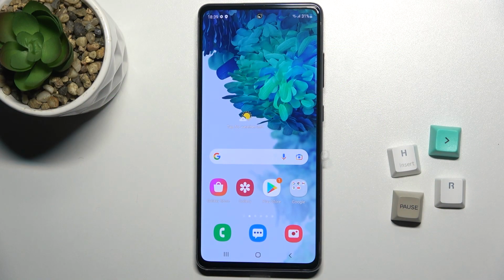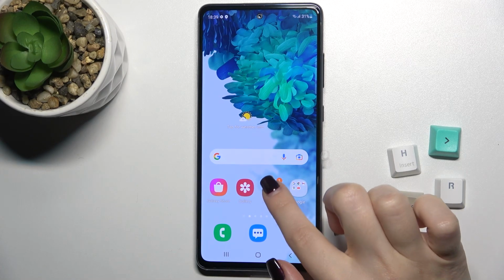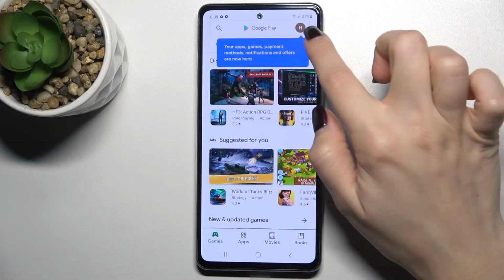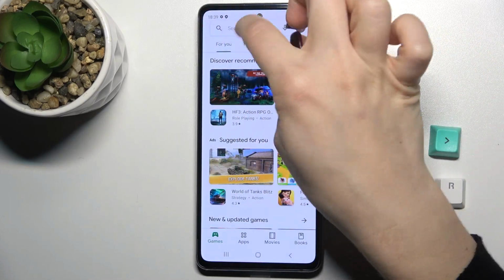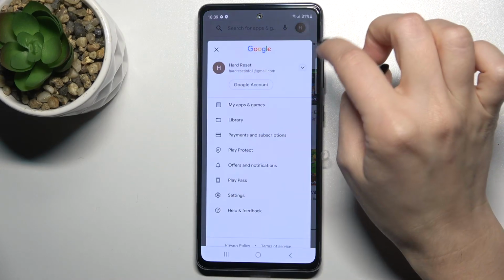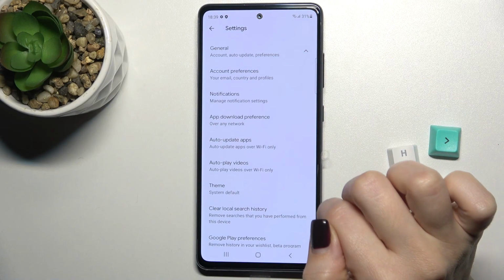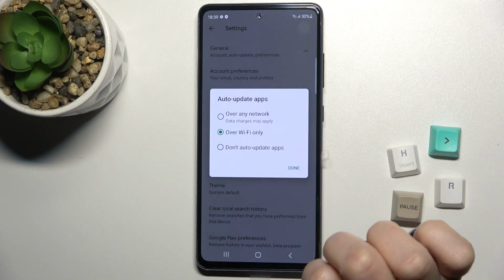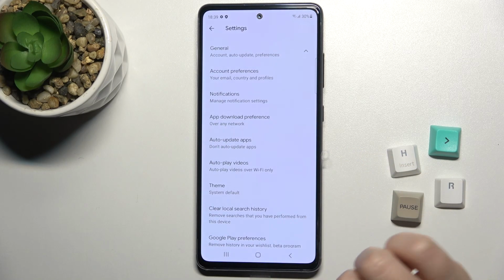How to Turn Off Auto Updates for Apps on SAMSUNG Galaxy S20 FE 5G – Disable Auto App Updates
Read more tutorials about SAMSUNG Galaxy S20 FE:
Looking for the best method to disable auto updates for apps on SAMSUNG Galaxy S20 FE 5G? Watch the video to find it out! If you wish to turn off auto app updates on your SAMSUNG Galaxy S20 FE 5G, simply follow the instructions. Let’s go into the settings and find the proper section where you will be able to disallow auto updates for apps on your SAMSUNG Galaxy S20 FE 5G. After doing so, your apps will not download and install updates automatically. Instead, you will have to do that manually.

How to turn off auto updates for apps on SAMSUNG Galaxy S20 FE 5G? How to disable auto updates for apps on SAMSUNG Galaxy S20 FE 5G? How to switch off auto updates for apps on SAMSUNG Galaxy S20 FE 5G? How to deactivate updates for apps on SAMSUNG Galaxy S20 FE 5G? How to find auto updates for apps settings on SAMSUNG Galaxy S20 FE 5G? How to do not allow for auto updates for apps on SAMSUNG Galaxy S20 FE 5G?